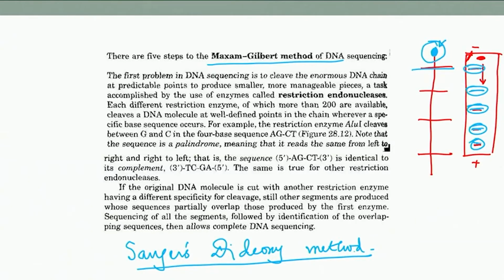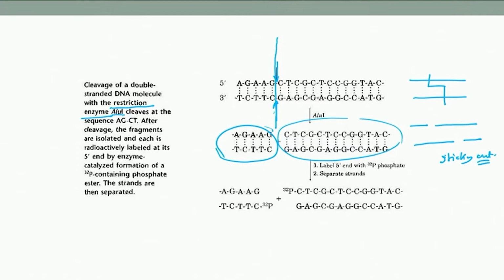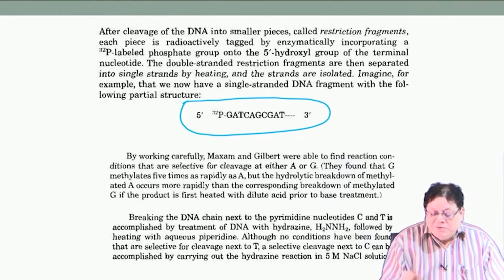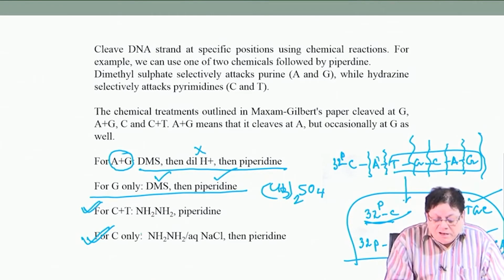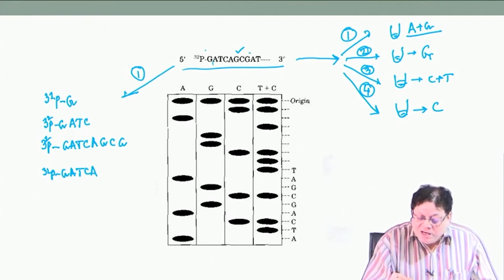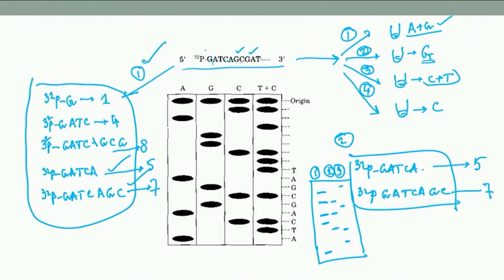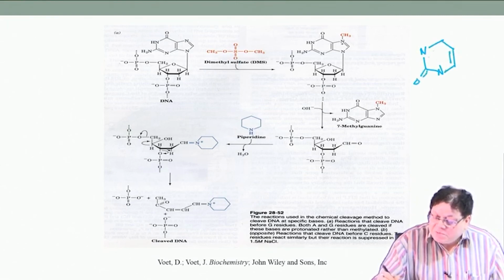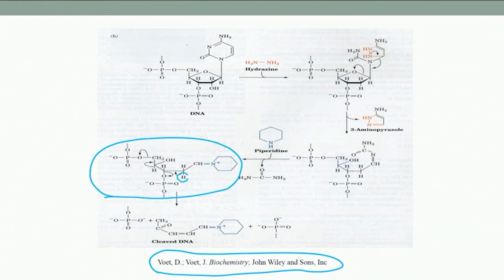DNA sequencing method